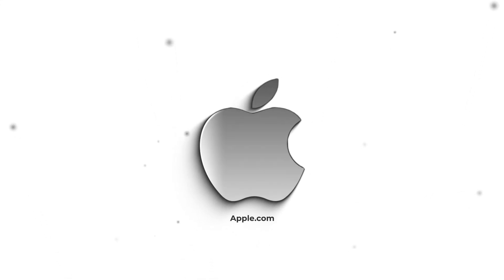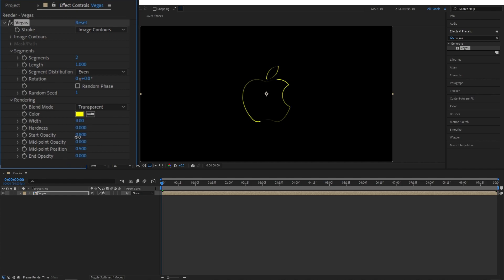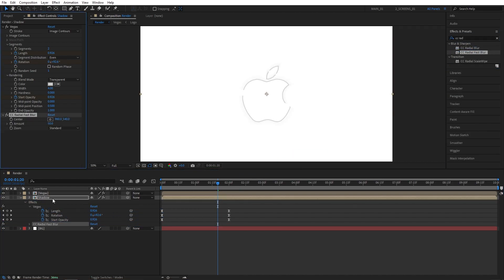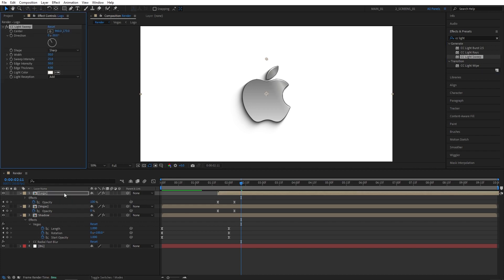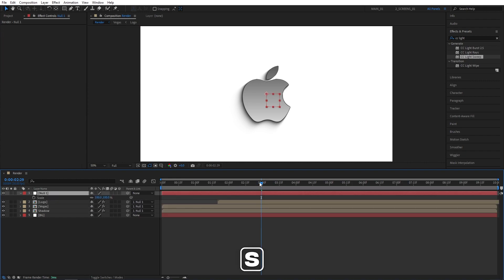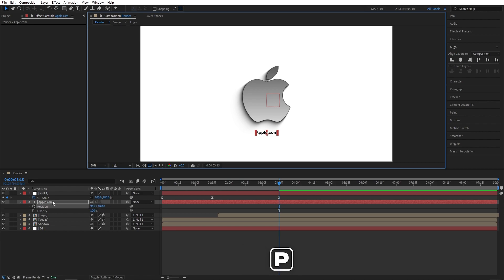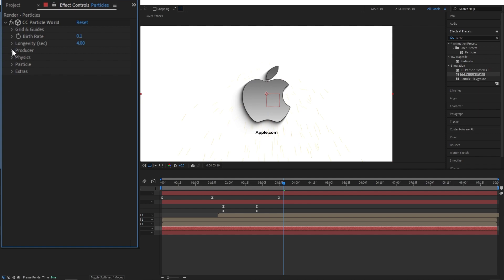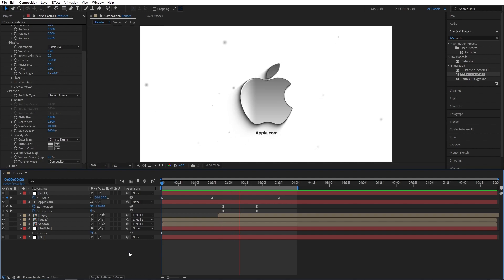Clean Logo Animation Tutorial in After Effects | Simple Logo Animation | No Plugins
In this tutorial I show you how to create a clean logo animation in adobe after effects without using any third party plugins. This logo animation is very simple, elegant and clean. It makes a perfect intro for your videos. This tutorial includes stuff like how to make a clean logo animation, simple text animation, particle scene creation and timing all of the animations in a way that it looks super smooth and clean. This tutorial also includes how to create a particles effect, logo animation in after effects, text animation in after effects, how to make youtube channel intro, after effects for beginners, motion graphics tutorial, motion graphics in after effects, logo motion design, logo animation template. After watching this tutorial you will be able to create a clean and simple logo reveal animation in after effects for pretty much any logo of your choice.